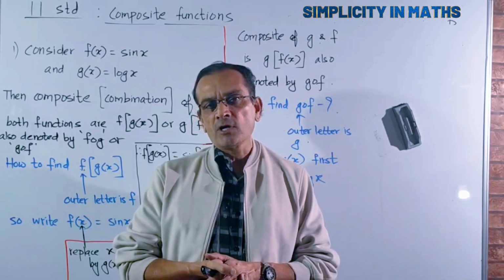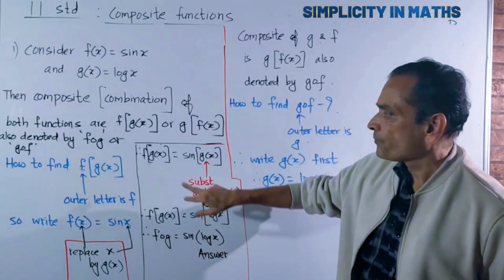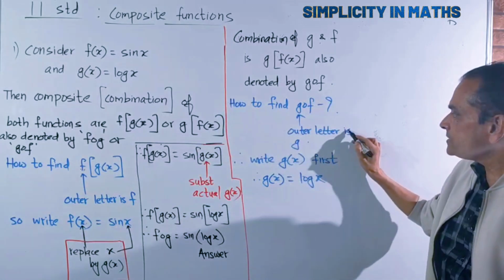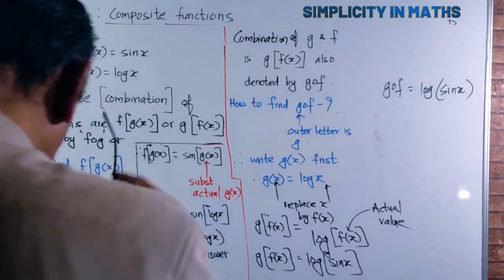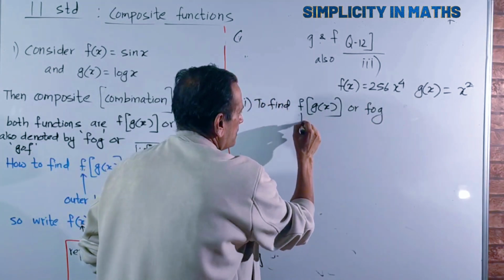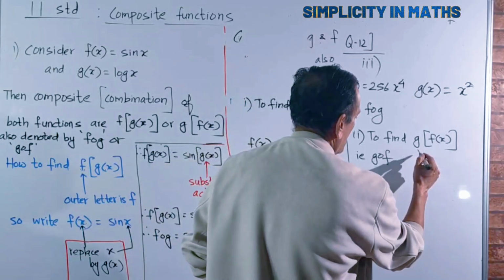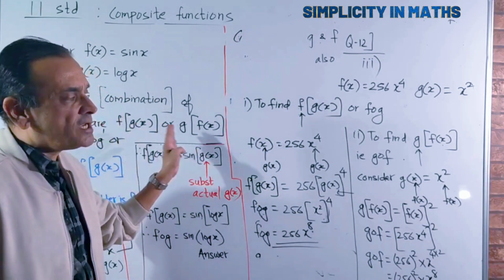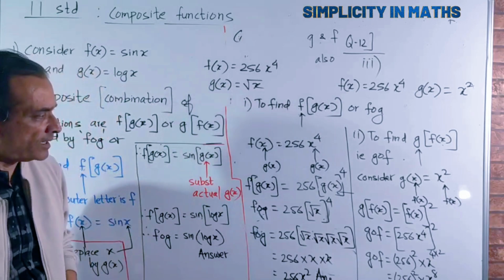11th std. Composite functions ka Funda.